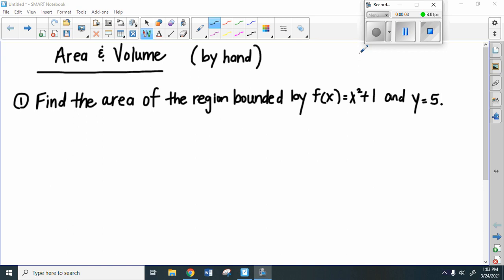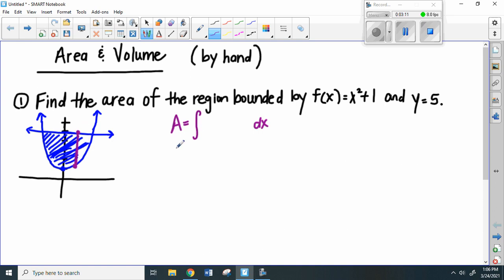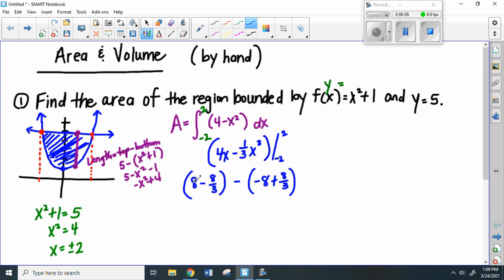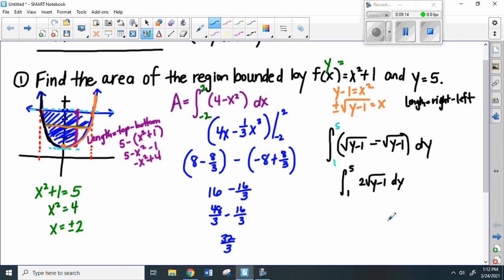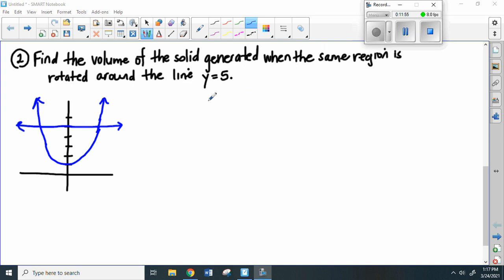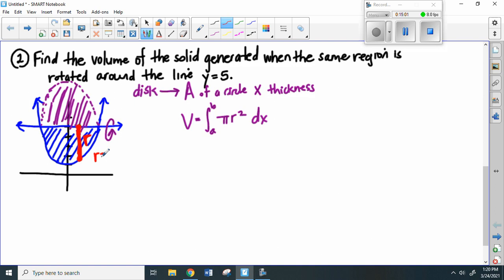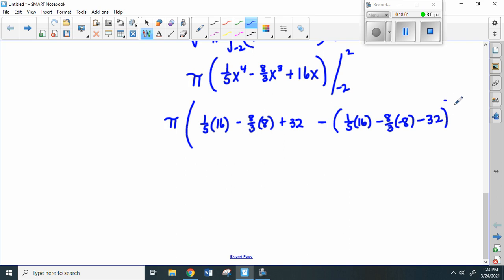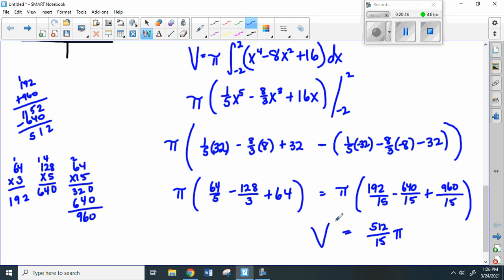Area & Volume by hand (part 1)